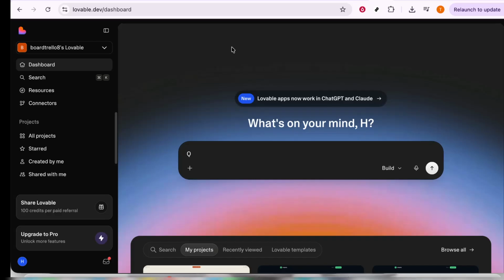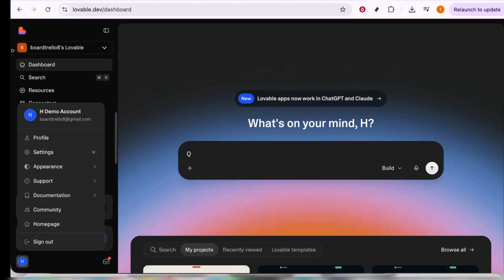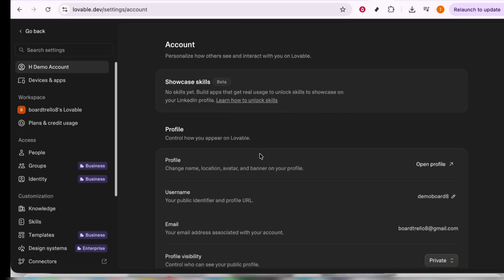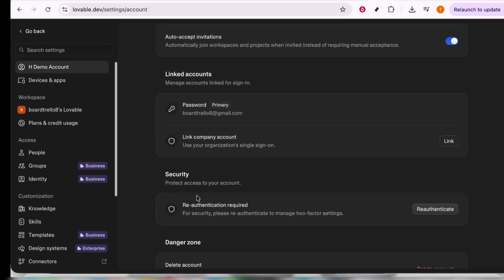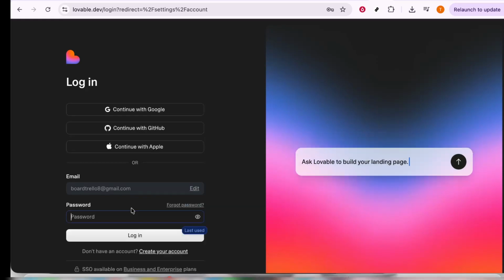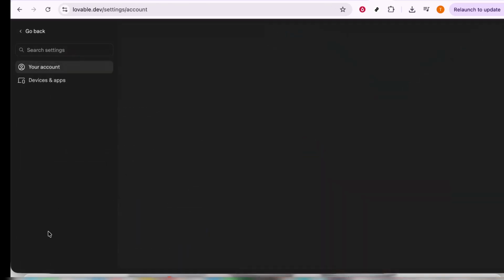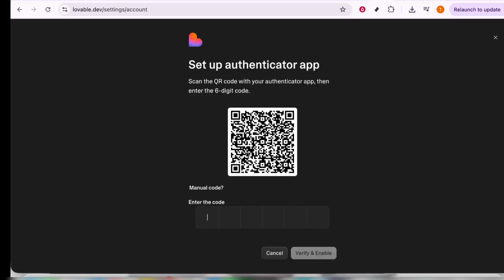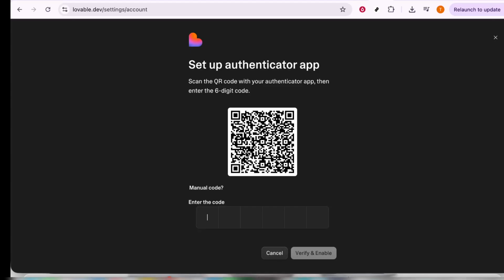How to Enable Two Factor Authentication in Lovable | Quick & Easy Guide 2026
n today’s video, I show you how to enable Two Factor Authentication in Lovable to add an extra layer of security to your account.